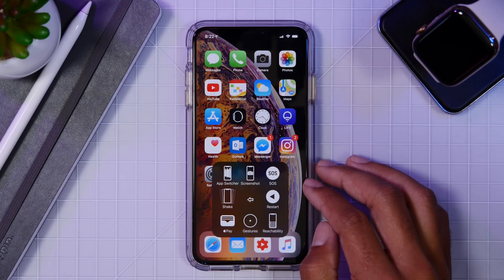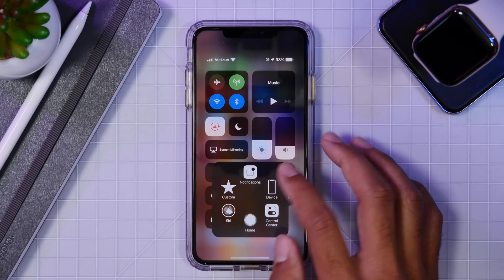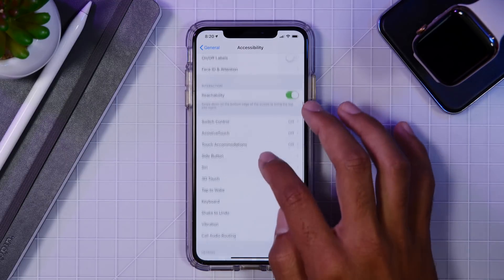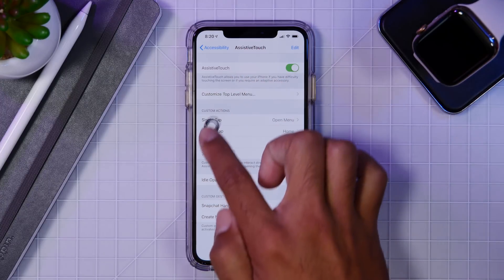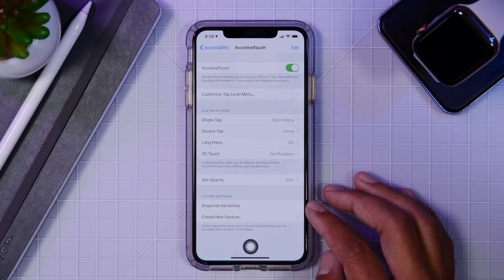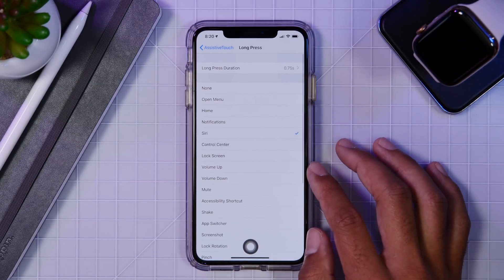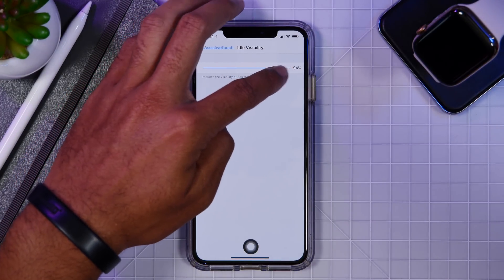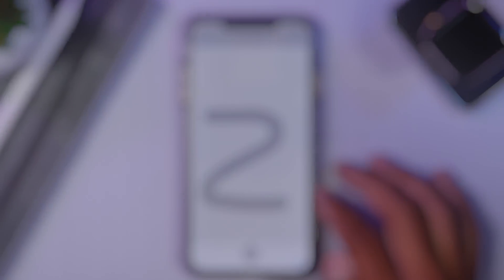How To Add A Home Button To The iPhone Xs & iPhone X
This is a short tutorial on how you can get the home button back onto your iDevice. Also, we have a few customization options to feature with it as well!